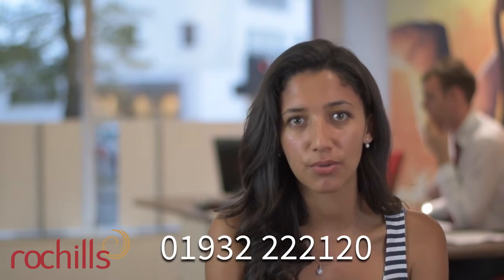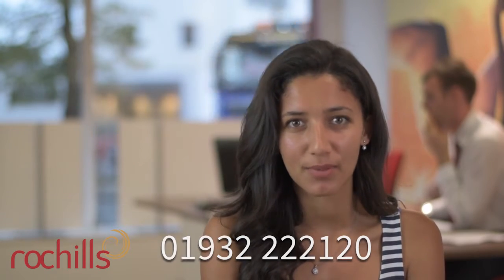How To Present My Property To Sell Fast | Rochills Estate Agents Walton on Thames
Sales Consultant, Claudia Fick, advises on how to sell your property quickly and at a premium price.